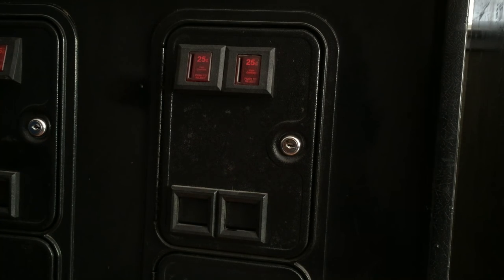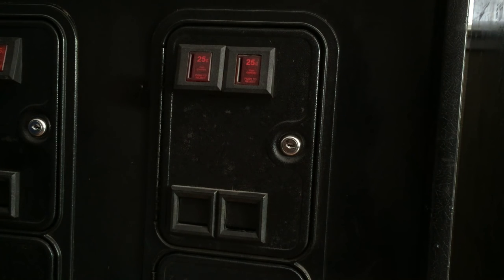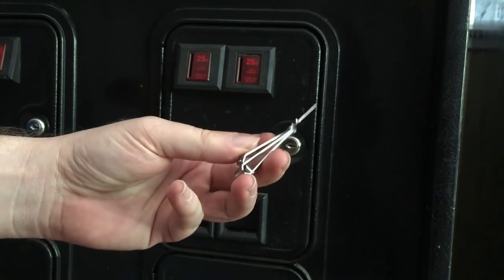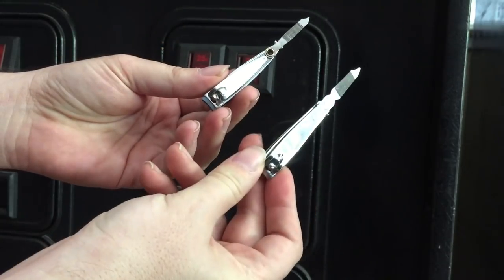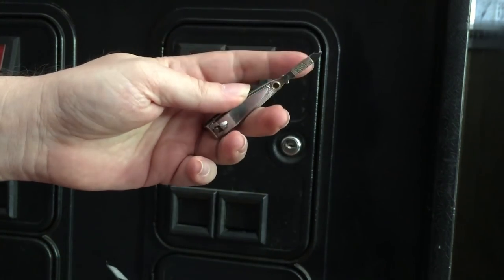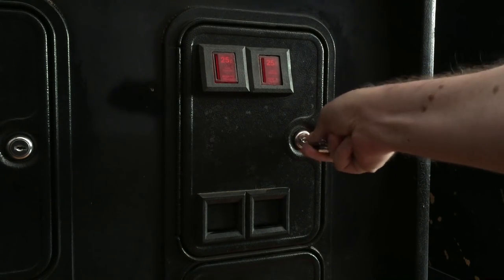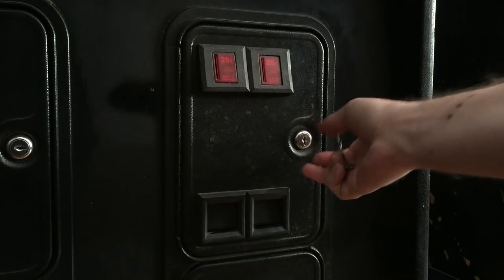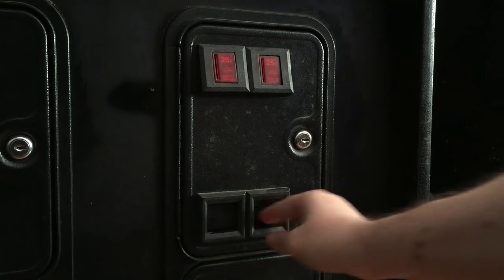How to open an arcade or pinball coin door when you don't have the key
Did you just buy an arcade or pinball machine and it didn't come with the key? All you need is a fairly ordinary pair of nail clippers to use as a skeleton key to get it open. I've been using this technique for 30 years and it works quite often. Also works on file cabinets.